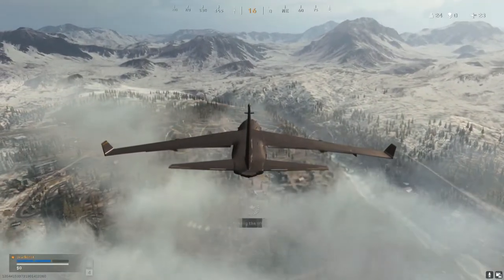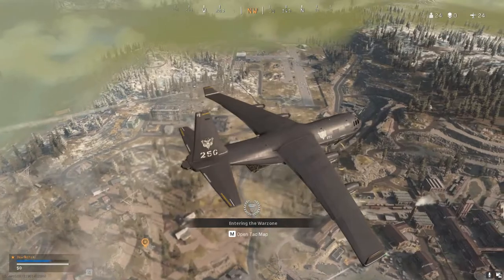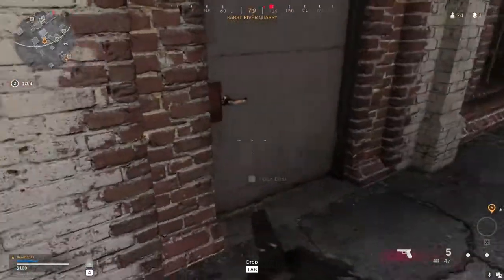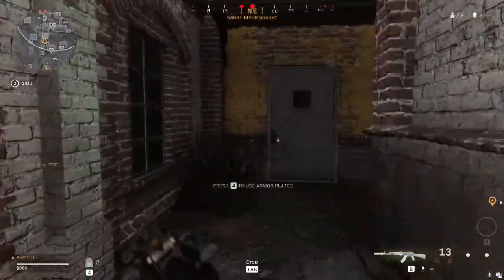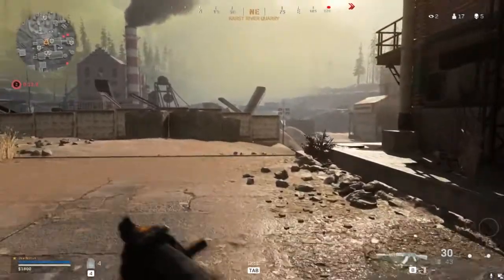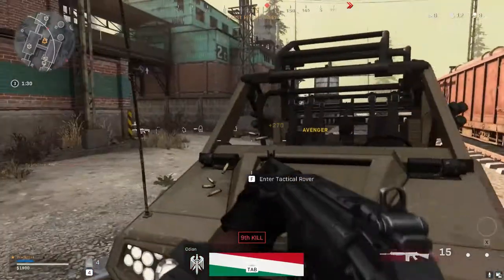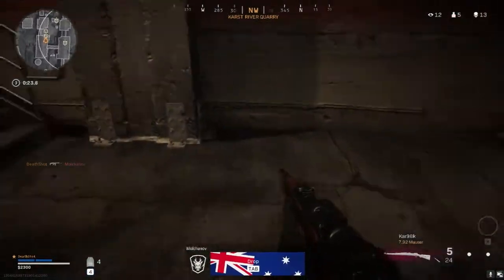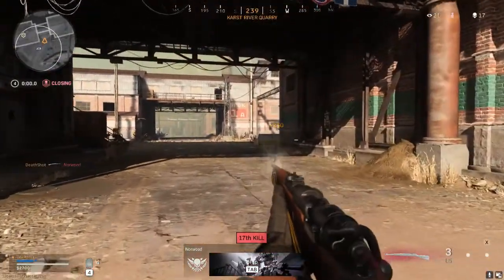First Land In Warzone | Call of Duty: Warzone | By K-9_DeathShot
So finally it is out, Hope you all enjoy it.
Merry Christmas to all of you.
1) PROCESSOR: Intel® Core™ i5-9600K Processor (9M Cache, up to 4.60 GHz)
2) GPU: NVDIA GeForce® GTX 1660 OC 6G ( 6GB GDDR5)
3) RAM: Corsair VENGEANCE LPX 16GB 3000MHz C16 DDR4
4) OS : Windows 10 Home
5) Cooling System's : CPU - Corsair Hydro Liquid CPU Cooling.
                                      GPU - WINDFORCE 2X COOLING SYSTEM.
Call of Duty: Warzone is a free-to-play battle royale video game released on March 10, 2020, for PlayStation 4, Xbox One, and Microsoft Windows. The game is a part of the 2019 title Call of Duty: Modern Warfare but does not require purchase of it and is introduced during Season 2 of Modern Warfare content.
Initial release date: 10 March 2020
Mode(s): Multiplayer
Engine: IW
Publisher: Activision
Developers: Infinity Ward, Raven Software
Platforms: PlayStation 4, Xbox One, Microsoft Windows.